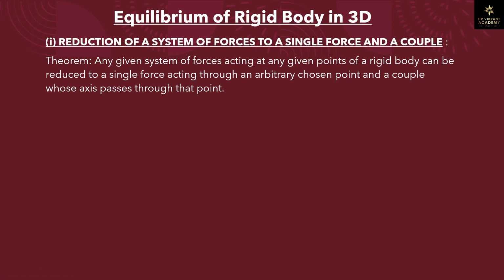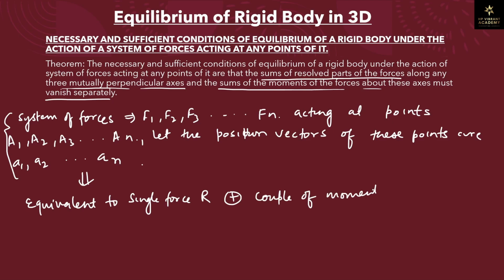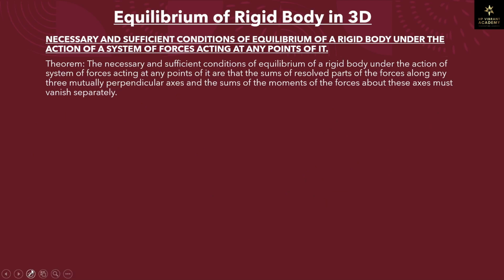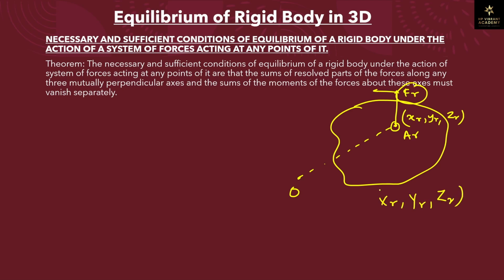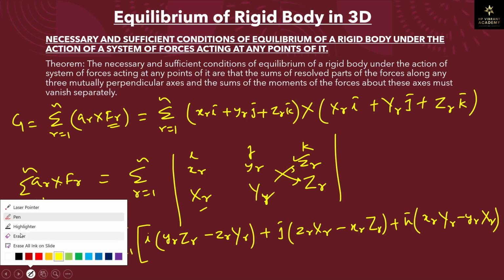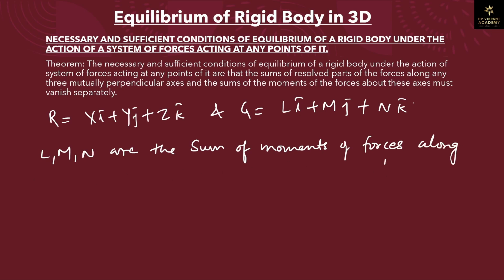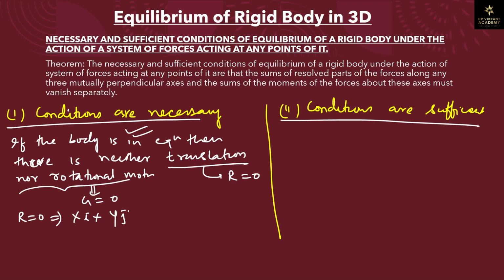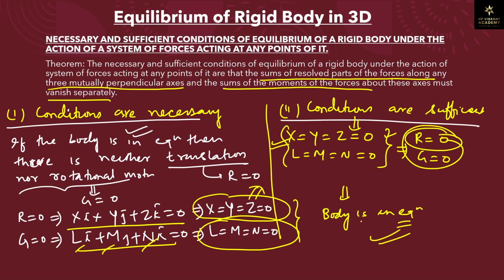Lec 20: Necessary & Sufficient condition for Equilibrium of Rigid Body under system of Forces